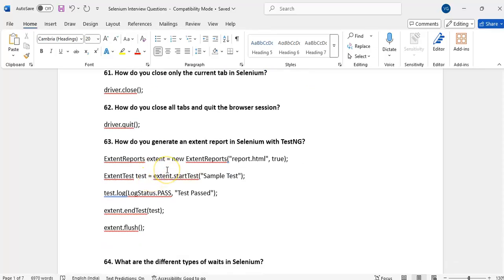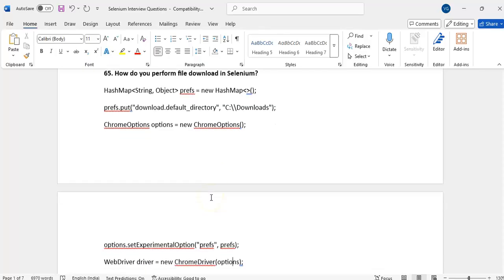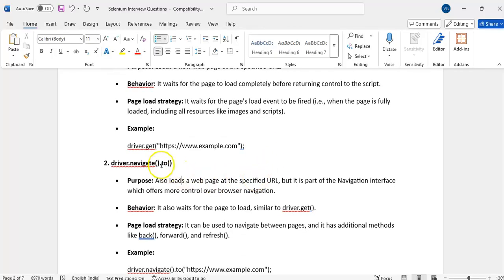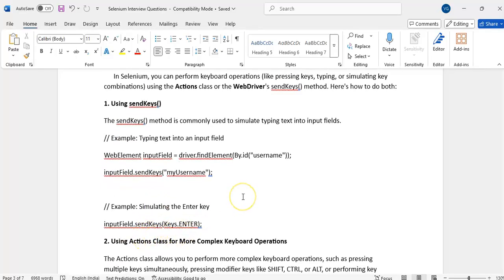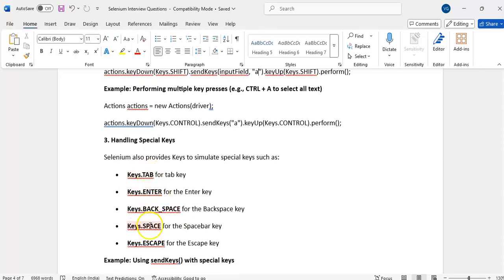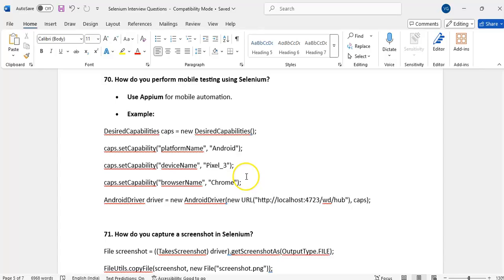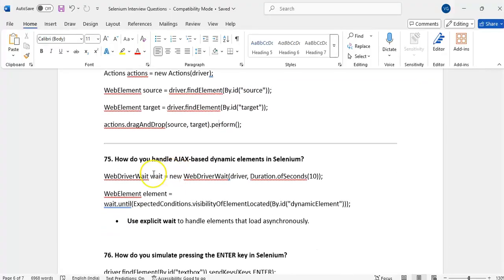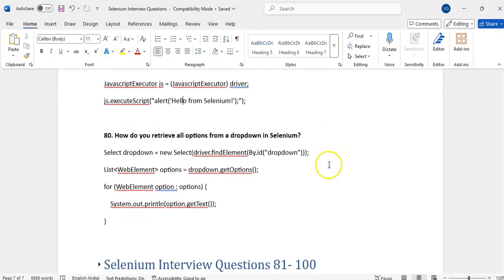Selenium Interview Questions (Part 4)—Complete Series for All Levels! | TCS, CTS, HCL, Infosys, ADP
📌 Selenium Interview Questions & Answers (Part 4) : Beginner to Expert 🚀

📌 Crack Your Selenium Automation Interview Like a Pro!
Are you preparing for a Selenium interview at TCS, CTS, HCL, Infosys, JPMorgan, or ADP? This video covers the most frequently asked Selenium interview questions with expert answers and real-world scenarios to help you ace your next technical round! 🚀

🔹 What You'll Learn:
✅ Selenium WebDriver Fundamentals
✅ Locators & XPath Strategies
✅ Handling Alerts, Frames, & Windows
✅ Page Object Model (POM) & Framework Design
✅ Common Interview Questions from Top Companies
✅ Best Practices & Debugging Tips
✅ Commonly asked Selenium interview questions
✅ Best answers for beginners, intermediate, and expert levels
✅ Real-world scenarios & tricky questions
✅ Expert tips & explanations to impress interviewers

💡 Perfect for: Freshers & experienced professionals aiming for QA Automation & SDET roles.

📌 Watch the Full Selenium Interview Series:
(Add your playlist link here)

✔️ Freshers & experienced QA/Test Automation engineers
✔️ Anyone preparing for Selenium job interviews
✔️ Candidates looking for real-world Selenium questions